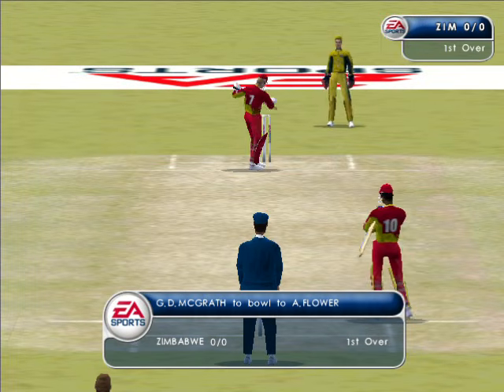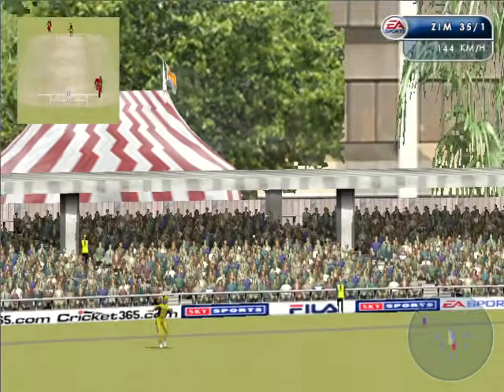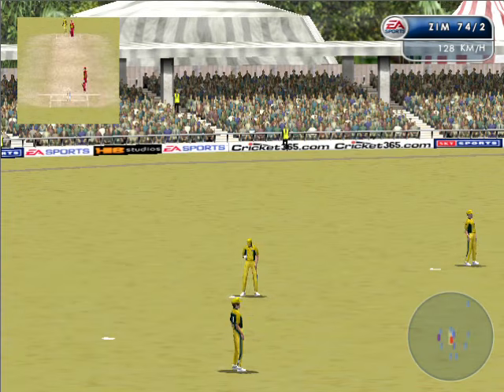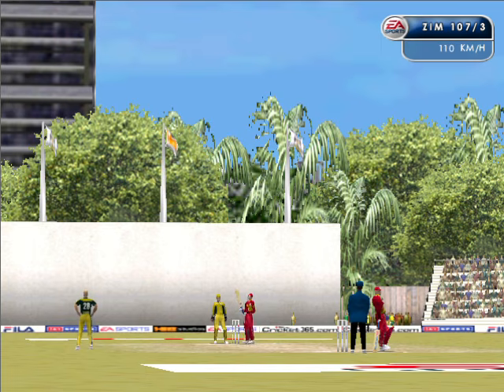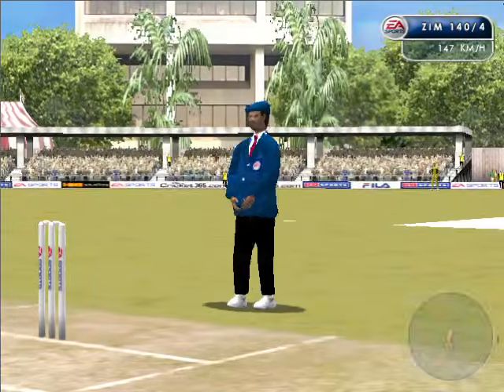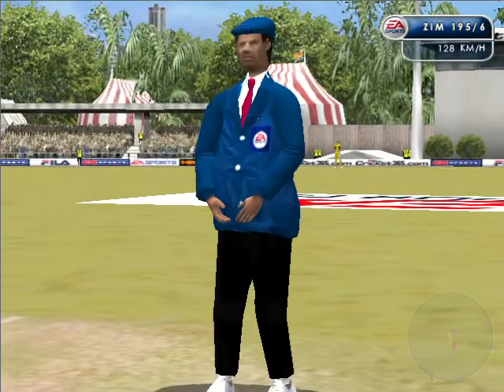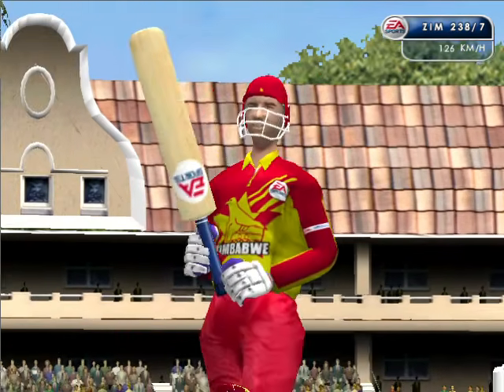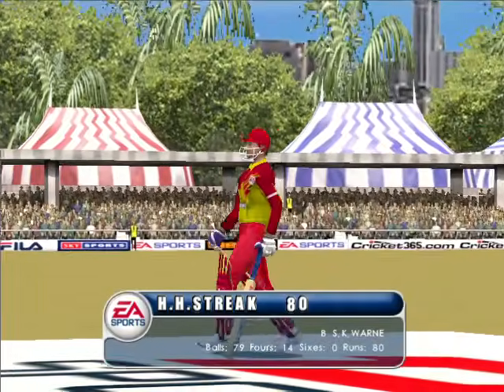ZIM vs AUS | Zimbabwe's biggest missed opportunity | ZIM vs AUS ODI Opener | Retro Cricket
Hello guys! This video features an exciting cricket match simulation between **Zimbabwe vs Australia**. Zimbabwe played well but they lacked the cutting edge to get the job done in the ODI opener in Harare. This game is a must-watch for all **cricket** fans!